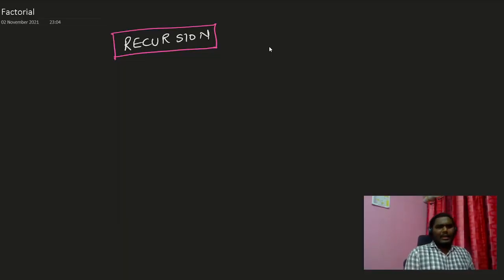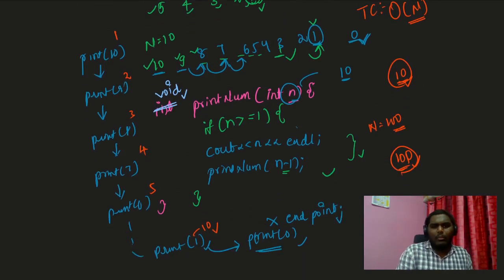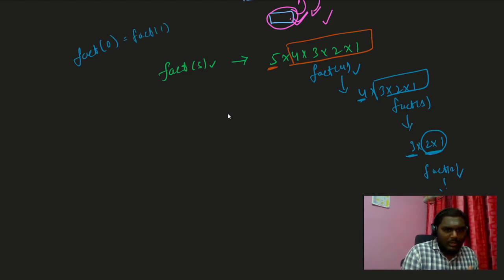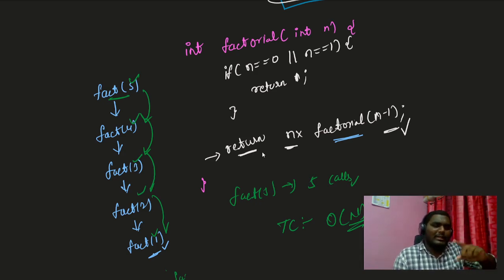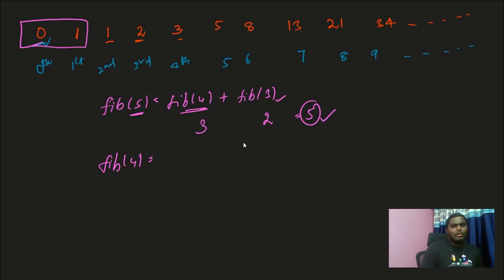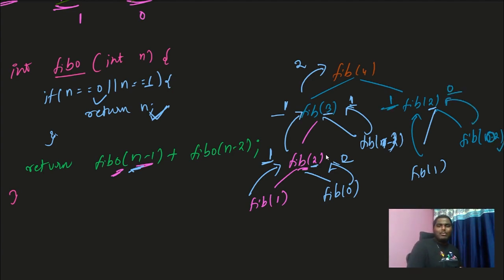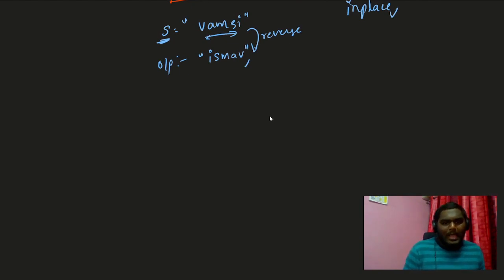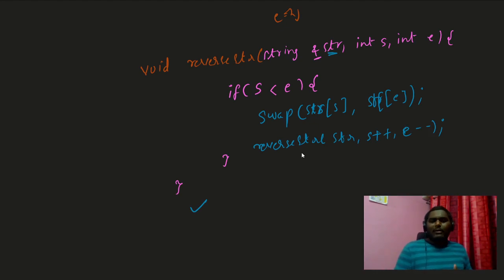Recursion Made Simple for Beginners 2026 | Data Structures and Algorithms | Coding Interview Prep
Recursion is a method of solving a problem where the solution depends on solutions to smaller instances of the same problem. Such problems can generally be solved by iteration, but this needs to identify and index the smaller instances at programming time.

Recursion is a widely used phenomenon in computer science used to solve complex problems by breaking them down into simpler ones. Recursion is a process by which a function calls itself directly or indirectly. The corresponding function is called as recursive function.

### About Scaler